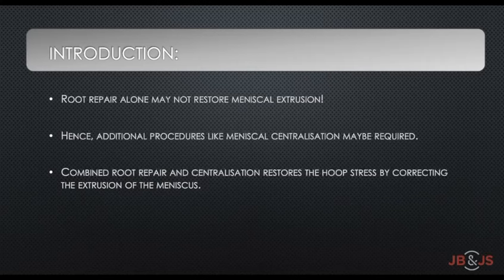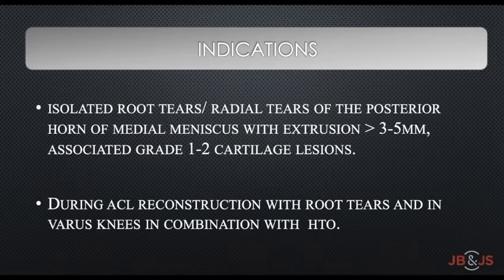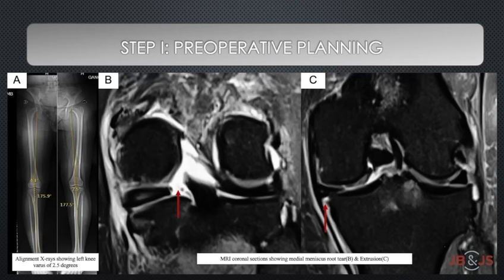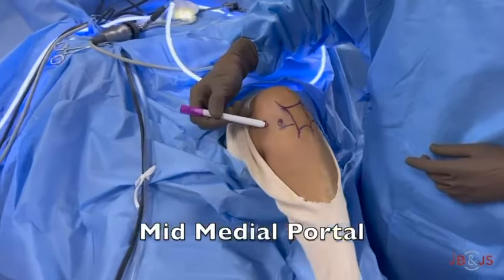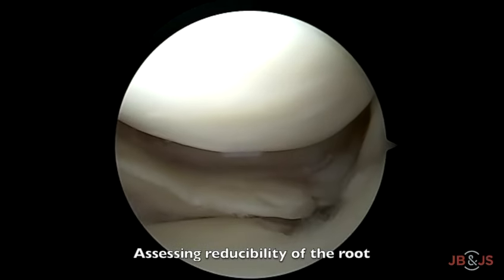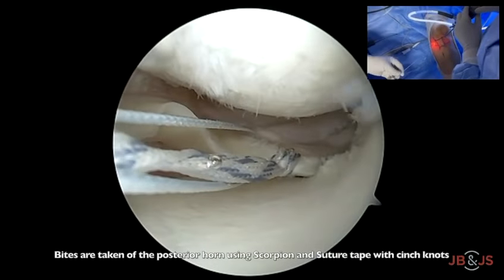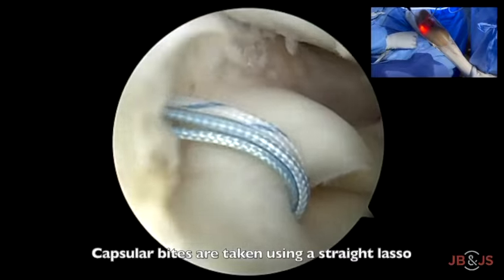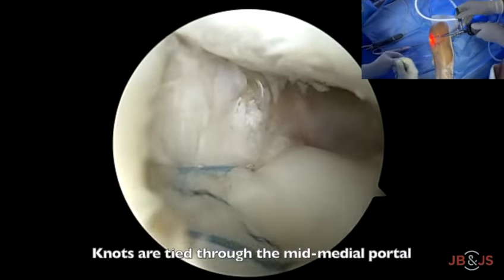CONCOMITANT MEDIAL MENISCAL ROOT REPAIR WITH EXTRUSION REPAIR (CENTRALIZATION TECHNIQUE)